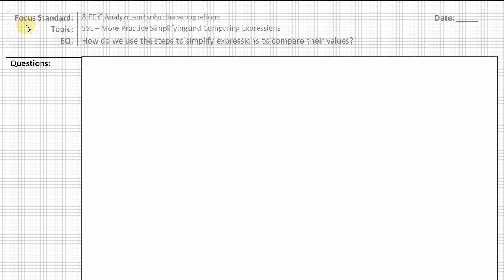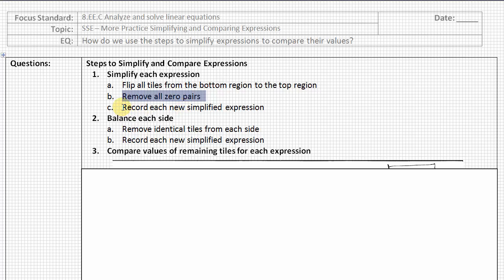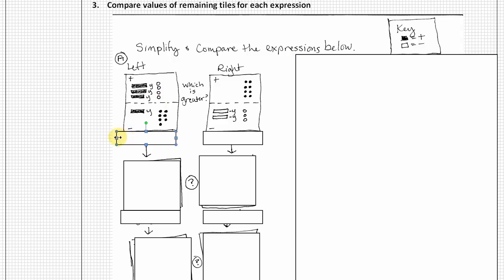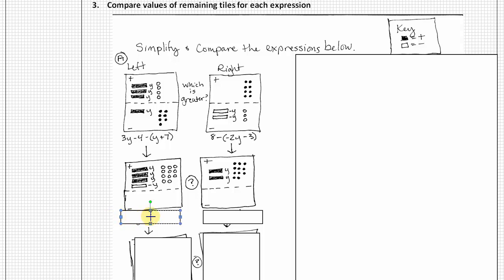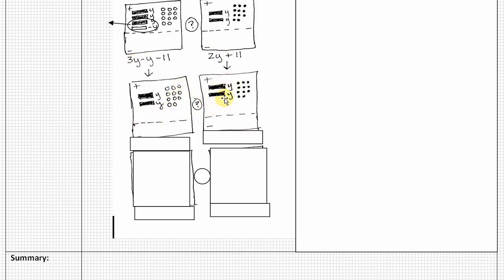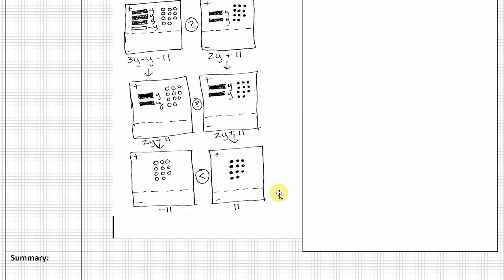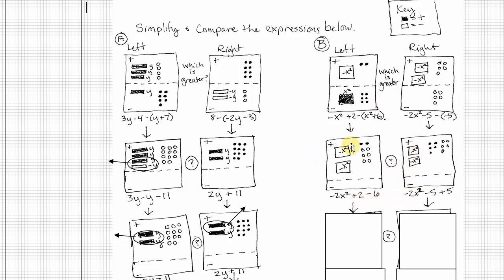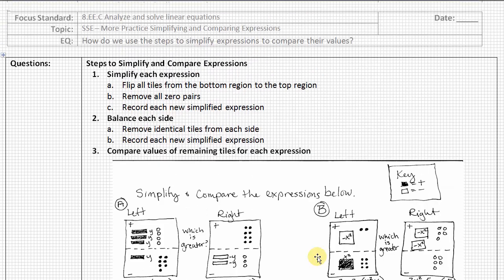SSE - More Practice Simplifying & Comparing Expressions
This video provides two more practice problems helping students simplify and compare two algebraic expressions using Algebra Tiles